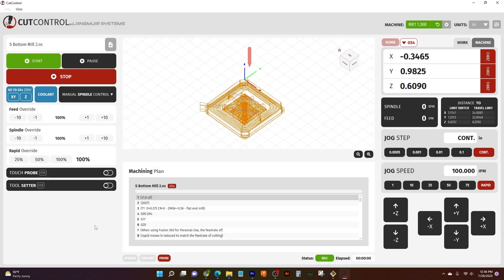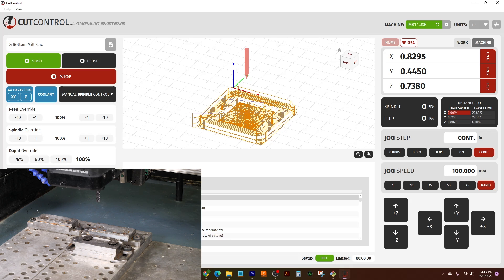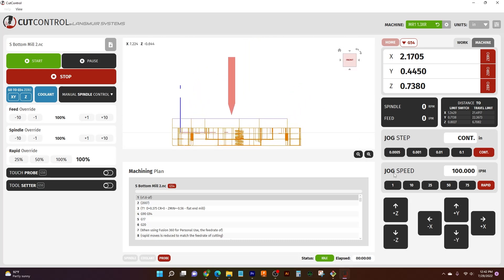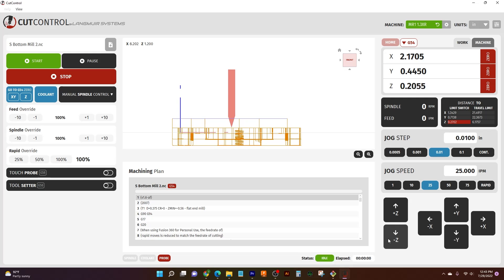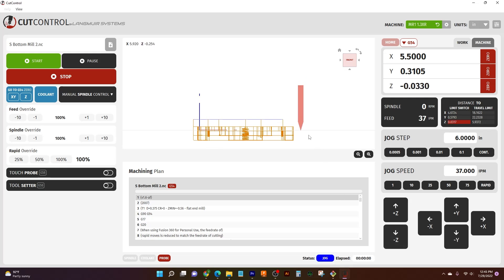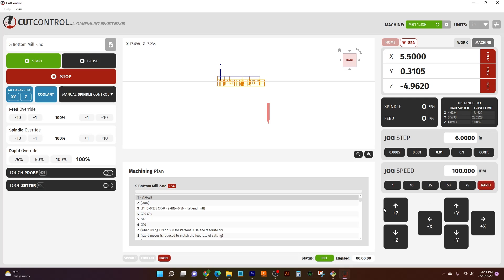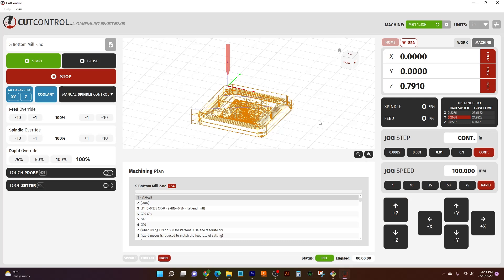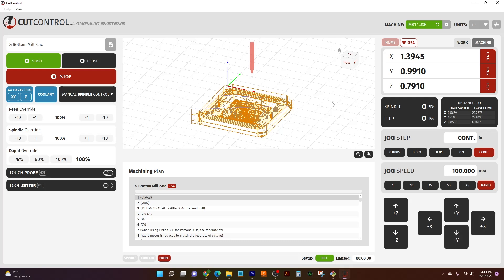MR-1 CNC Mill CutControl Software Tutorial - Jogging the Machine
Welcome to another video where we break down the Cut Control software that powers MR-1. With this video you too can master movement of the spindle and avoid any nasty crashes that might occur to the untrained operator. This is also just one video in our Cut Control Tutorial series so be sure to visit our channel for more helpful walkthroughs and to answer any burning questions you might have.